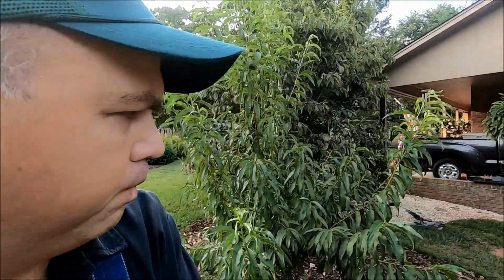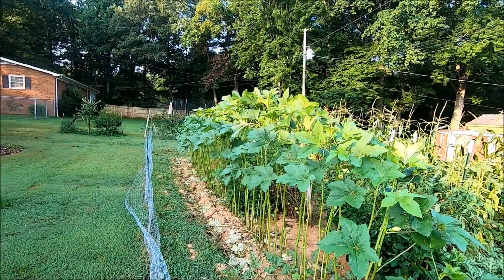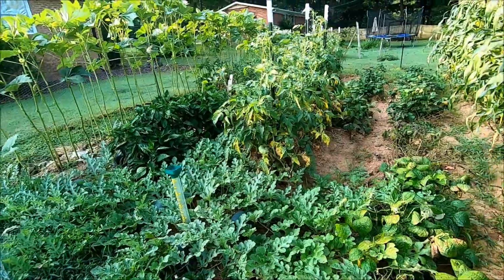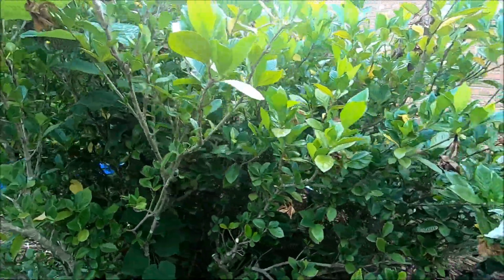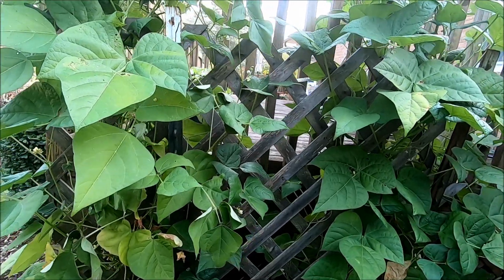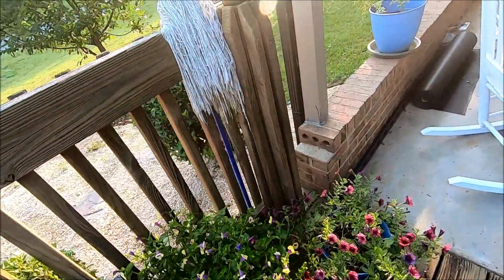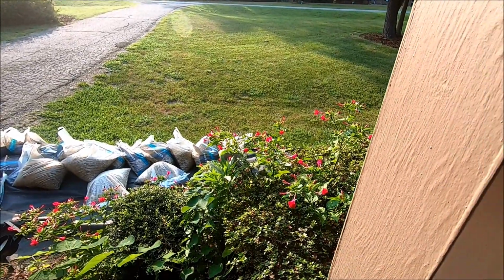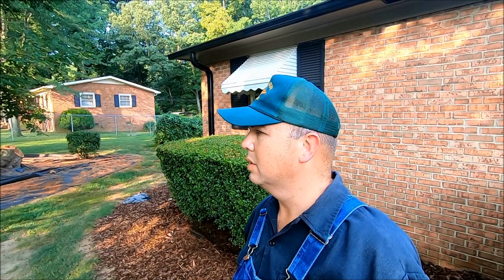A WALK AROUND AND GARDEN UPDATE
Today I am walking around and showing my plants and what's left in the garden.